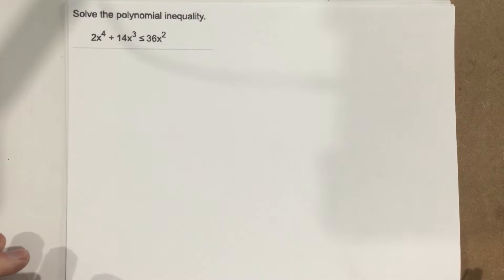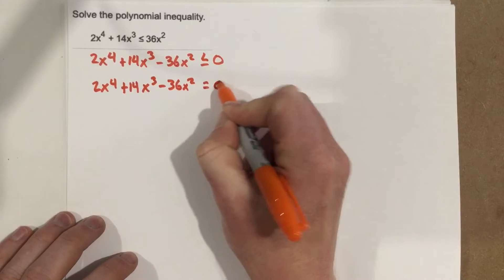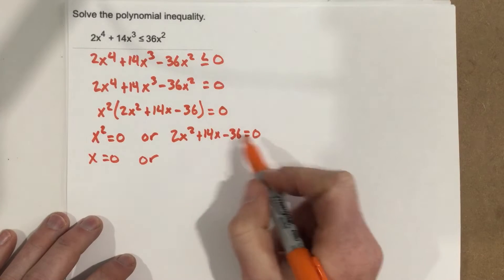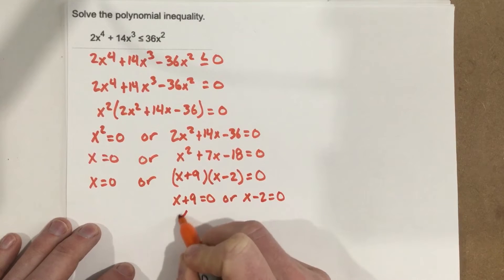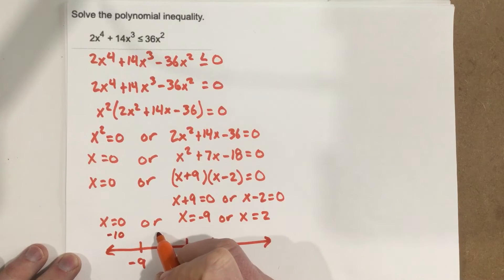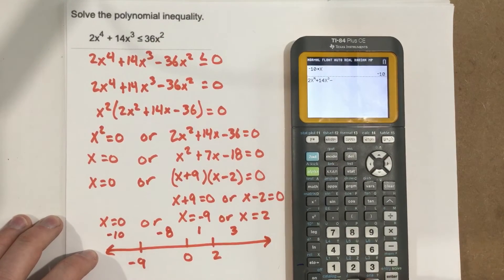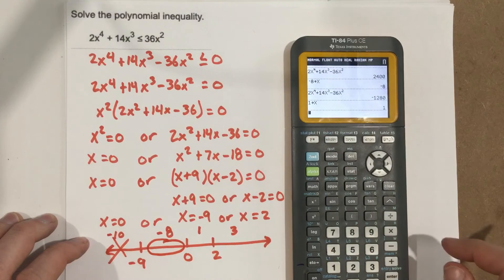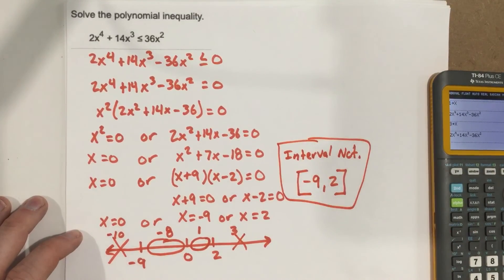Assessment #8 (Precalc) - Review Problem #1